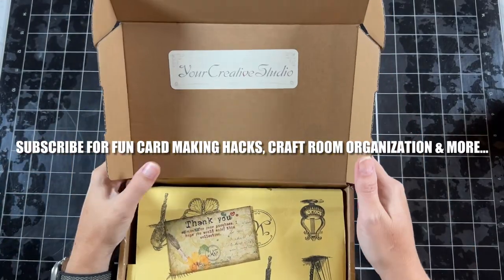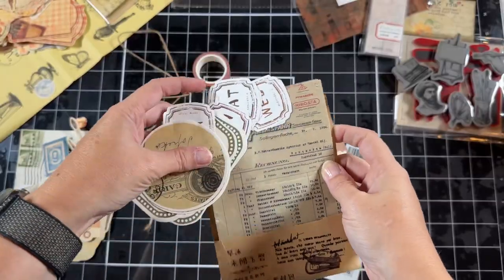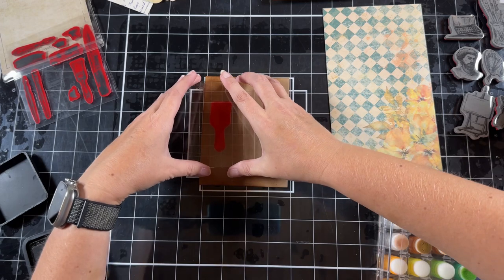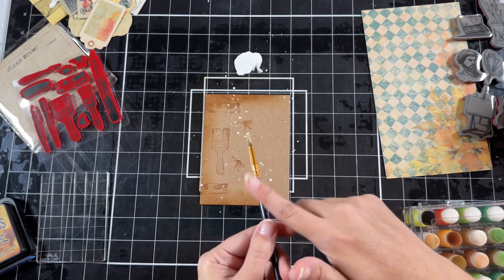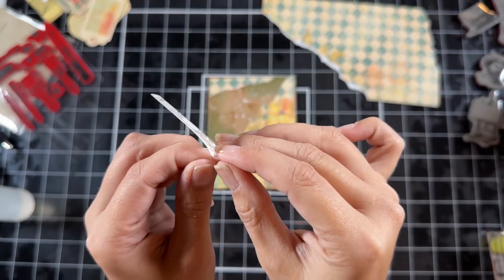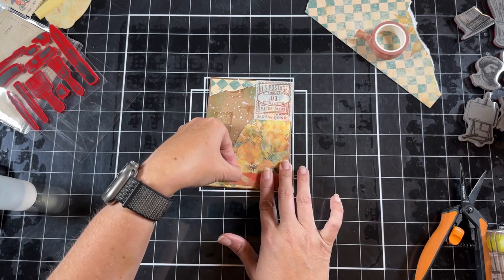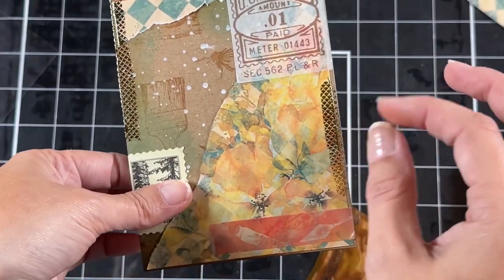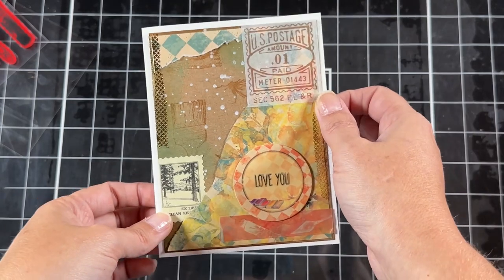💥Vintage Card Making Tutorial 😱with Your Creative Studio April Kit - Mini Unboxing & Project Demo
Enjoy this Vintage Theme Card Making Tutorial. Lots of Vintage and Distress elements are used throughout this demo. Love and hugs Missy. 🤗Don’t forget to check out the other amazing hacks and organization on my channel. 🥰

Hammermill card stock for card bases

Brush Daubers

Kraft Card Card Stock

Stamp Shammy

Stamp Shammy holder

Scissors Snips

Water sprayer

My favorite glue Beacon

Minc Gold Foil

Salvage Pitina Distress Ink

Vintage Photo Distress Ink